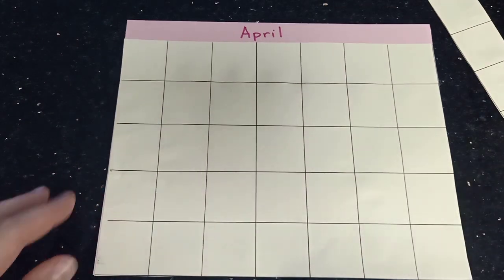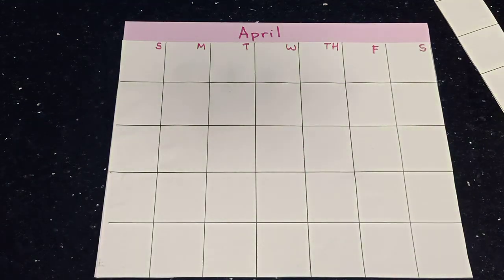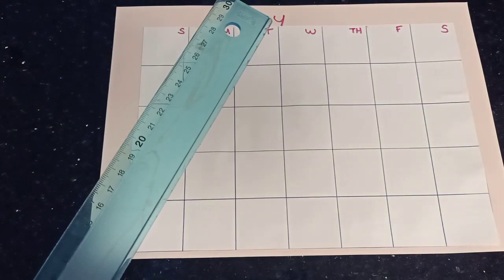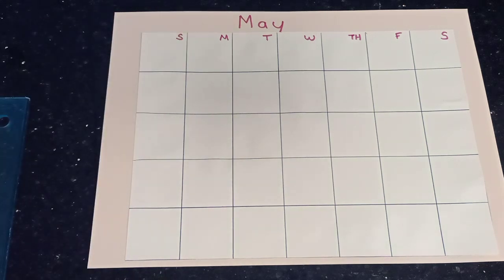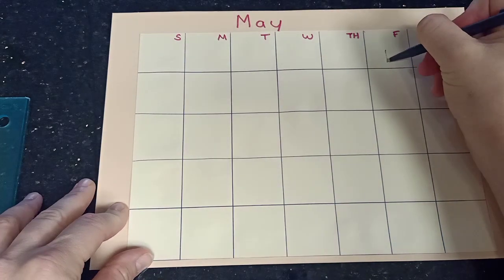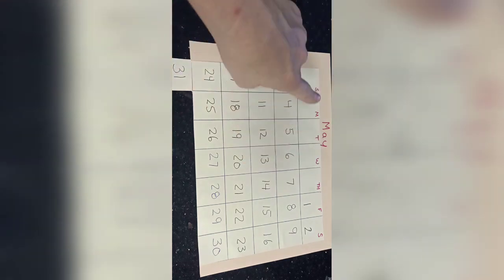TIME: Calendar Making- April May June